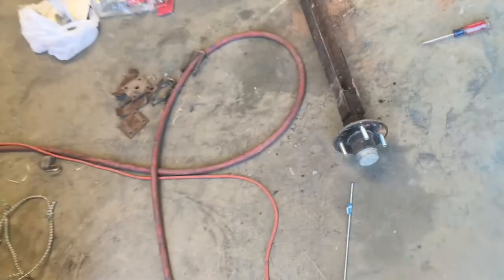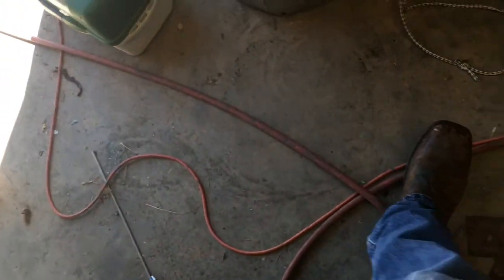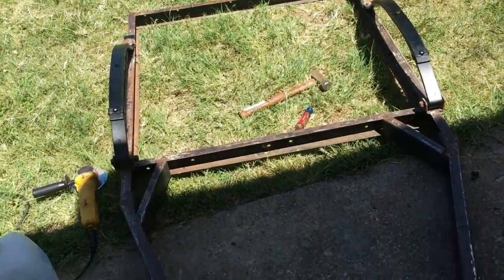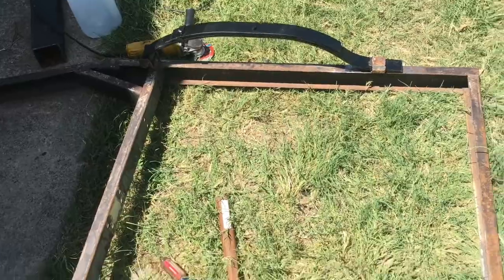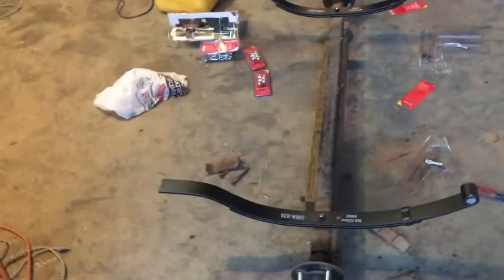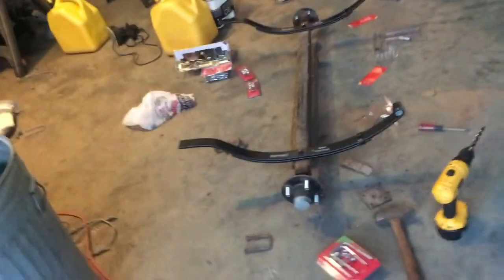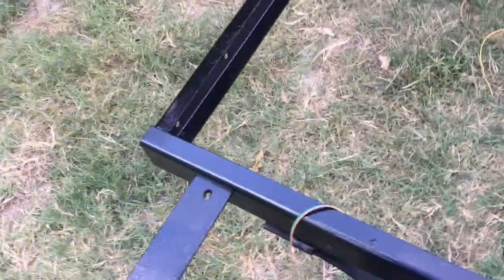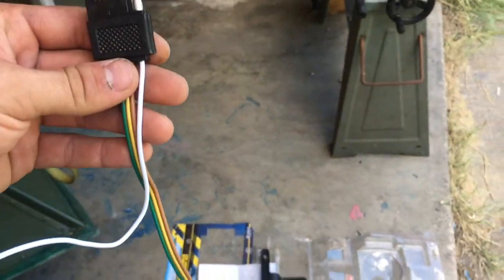16ft Boat: Building the trailer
This video is about 16ft Boat: Building the trailer